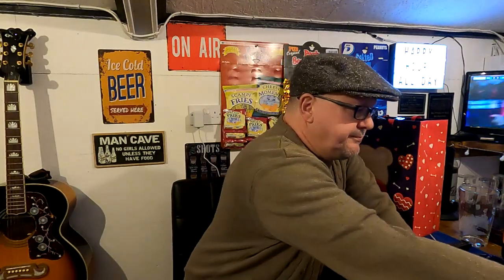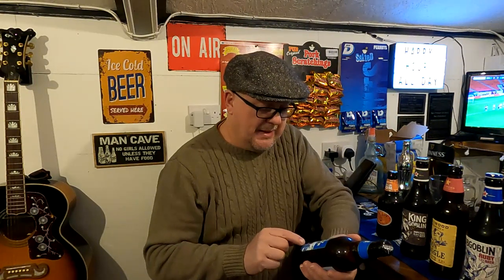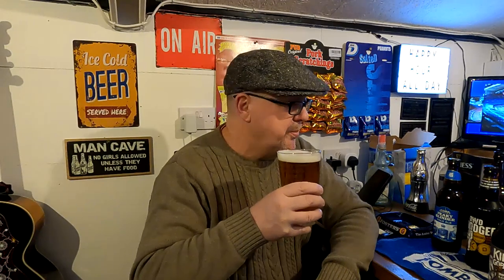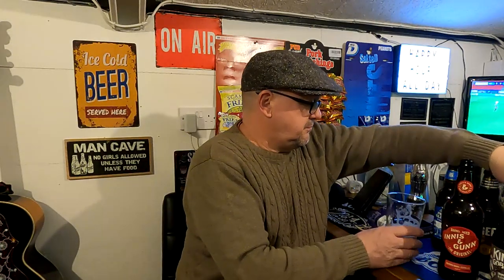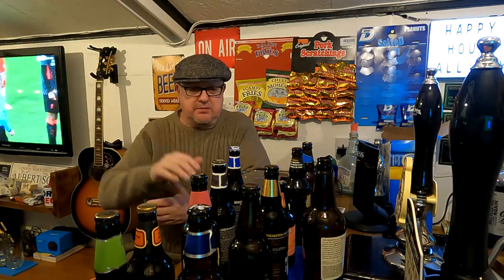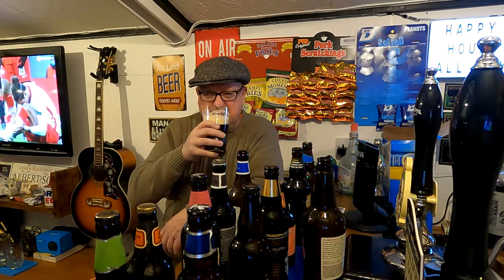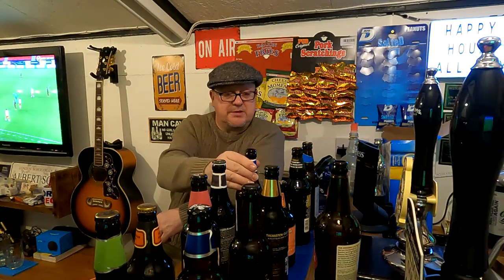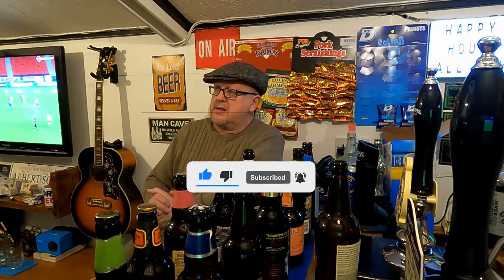Pub Shed Garden Bar Beer And Ale Tasting Sessions - Part 1 - Backyard Bar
Grab yaself a chair, sit down, relax. Crack open a beer and chill out as I talk pub talk, general chit chat and taste a few beers from a nice selection of Beers, Ales, Stouts and Porters. Enjoy.